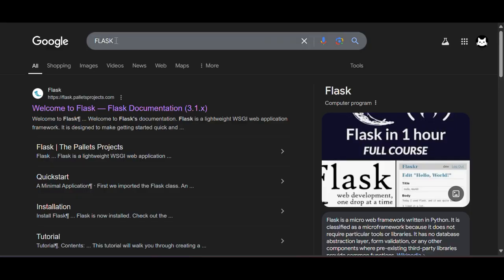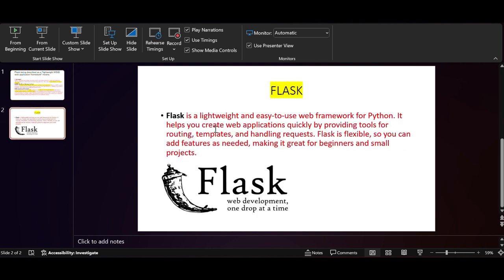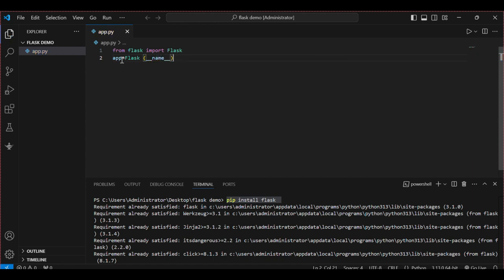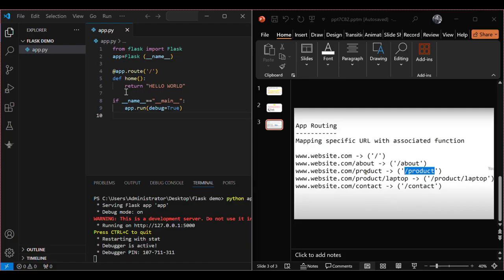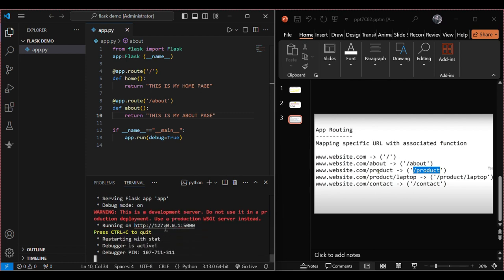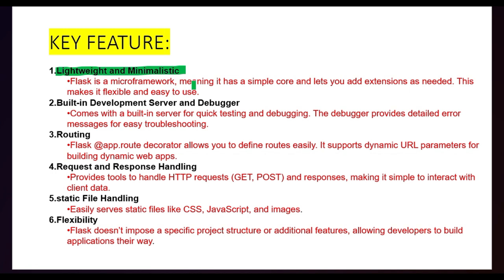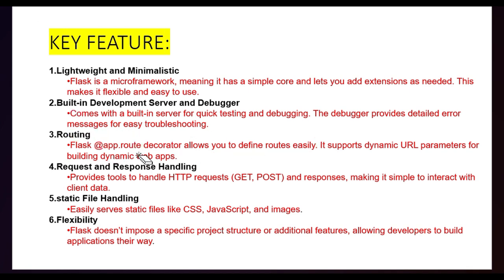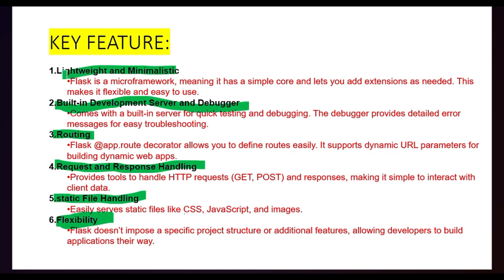FLASK -PYTHONFRAMEWORK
Welcome to this Python class, where we explore the fundamentals of Python programming in a simple and easy-to-understand way! Whether you're a complete beginner or brushing up on the basics, this video is perfect for you.